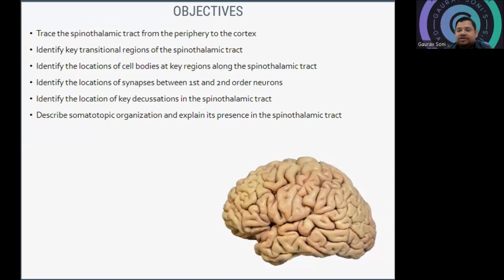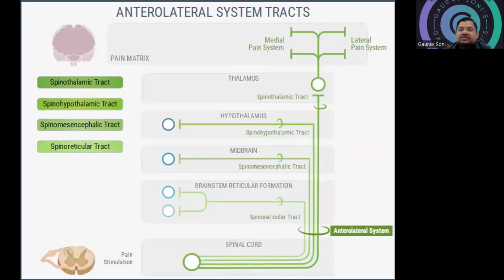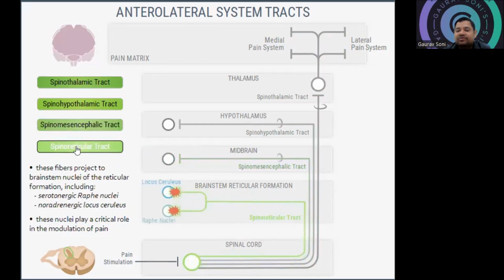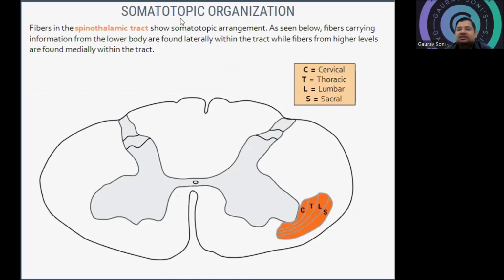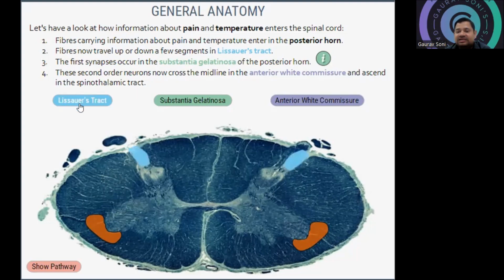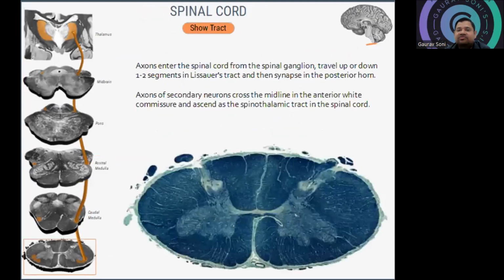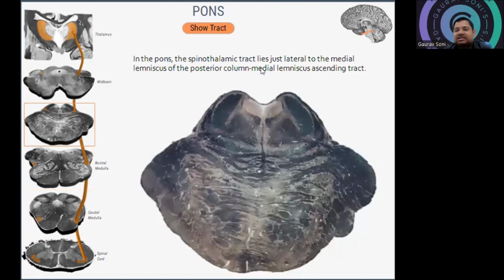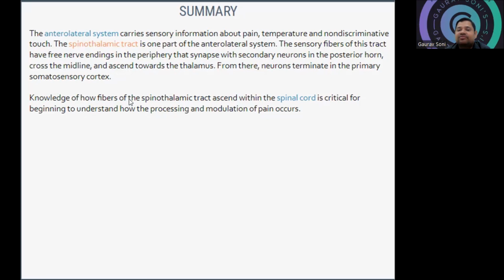Overview of Spinothlamic tracts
Movement of stimulus from Spinal cord to thalamus in integrative manner is discussed here.